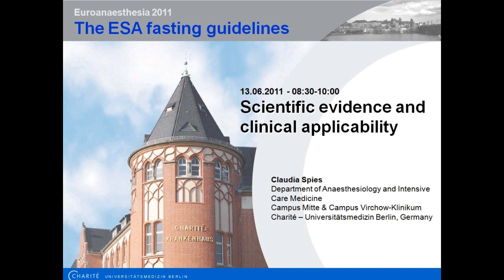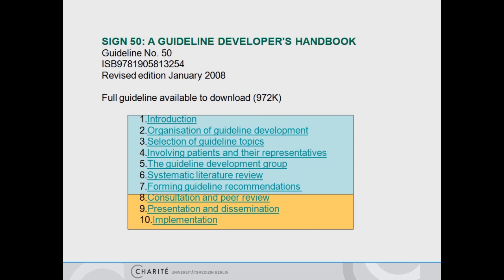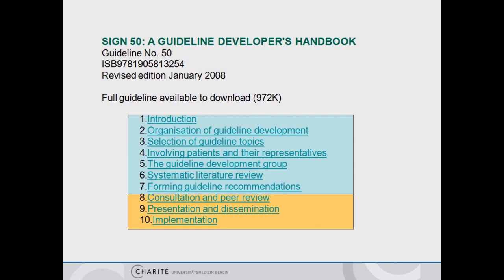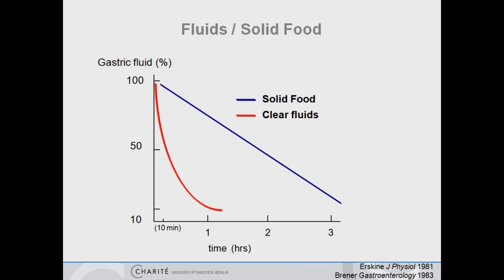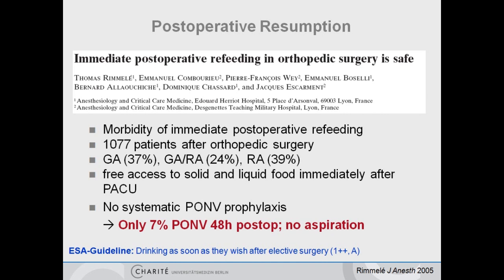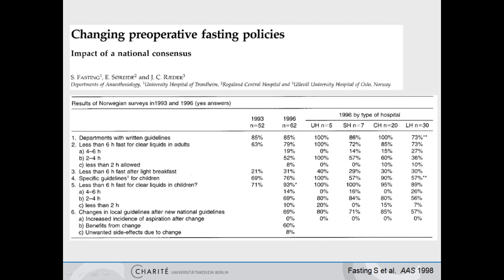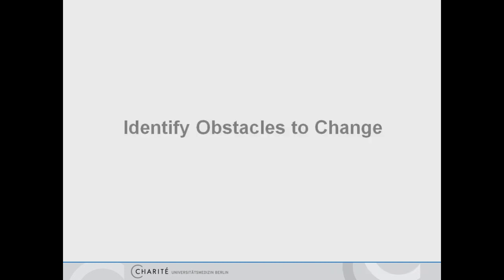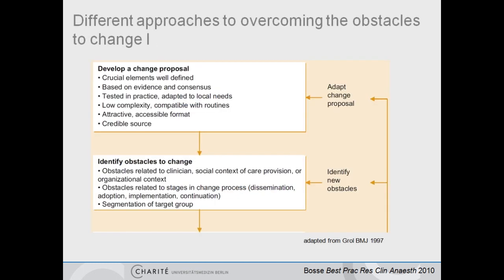Claudia Spies: Scientific Evidence and Clinical Applicability - PART 1